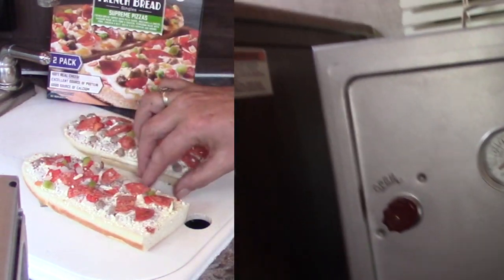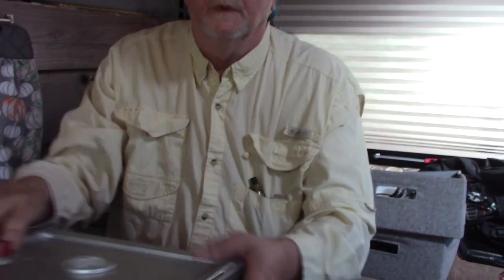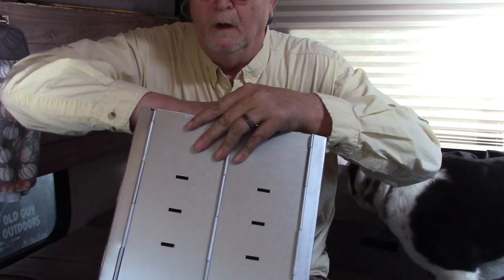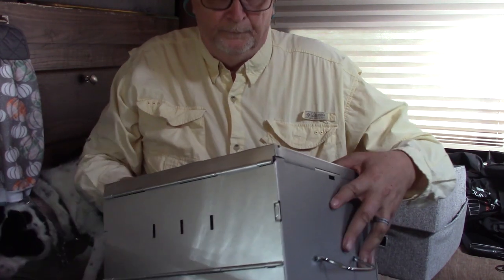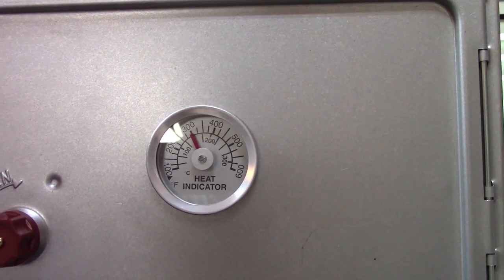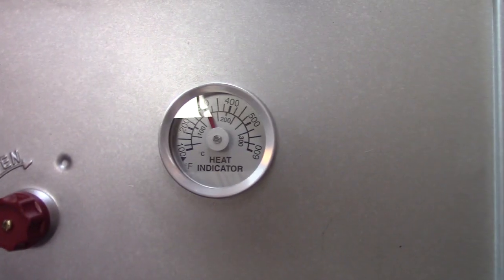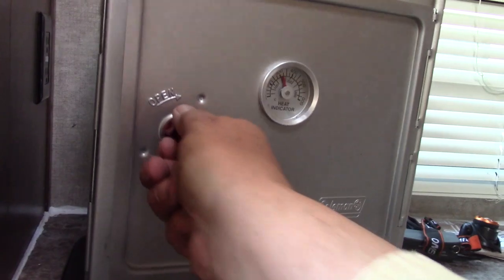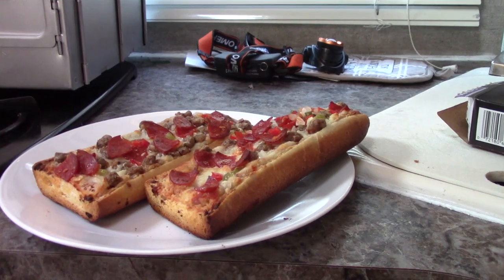COLEMAN 5010 CAMP OVEN -portable camp oven. Review of a Coleman Folding camp oven. Coleman stoves.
Today I review a Coleman 5010 Camp Oven for use with gas camp stove.  It folds up to a storage able size, but definitely not intended for back packing.